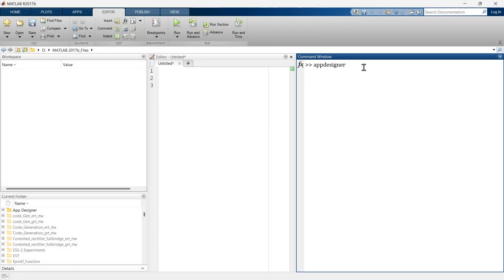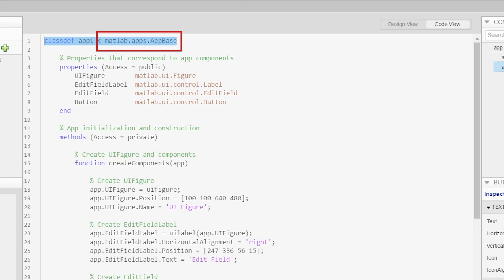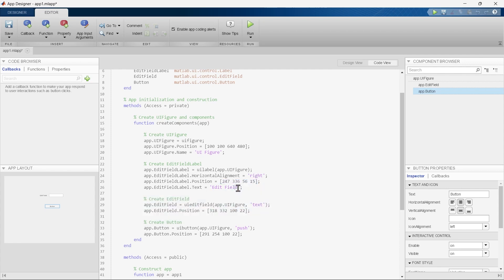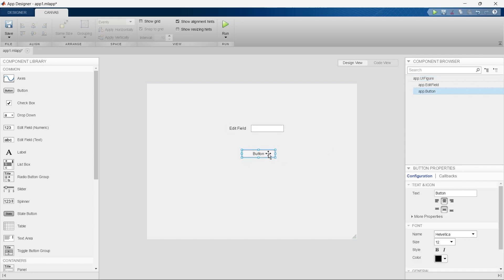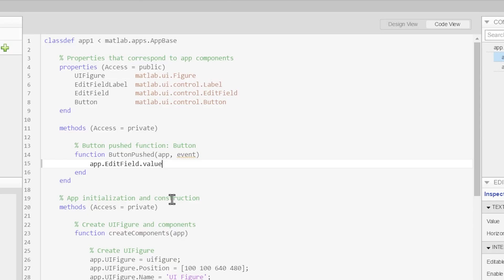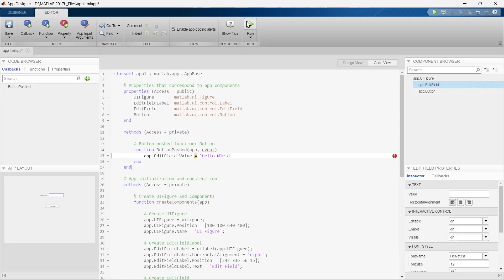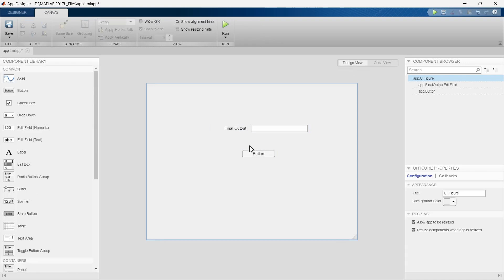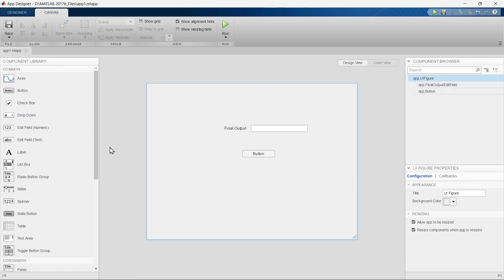Hello World App in MATLAB | How to build GUI in MATLAB App designer | Matlab App designer Tutorial 2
Hello world app with first step in matlab app designer tutorial learning how to build  GUI in matlab app designer. this is nice way of getting started with app matlab app designer using Programming in matlab app designer. In the first part of the matlab app designer tutorial how to bring component to canvas that have been explained. once we bring all the required components then the next session explains all the section of code view. the entire code is being explained. what is meaning of each command in program that is also being explained. Once this thing is clear the next thing is explanation of each section in the code like properties section, create component section and final end section. here what is the purpose of all the sections in the code that has boon explained. the next section in the Matlab app designer tutorial is to add our function. in step no 1 of designing app we will learn how to write something when we press button. to achieve we need to write a code and in this section of the video i am explaining how to write code to design app in Matlab app designer. here command syntax, code syntax, its functions and other important parameters have been explained. after this the entire logic of the code is being explained and executed. here i have explained how to save the app in Matlab app designer. with all of above explanation for Matlab app designer tutorial the video ends here.